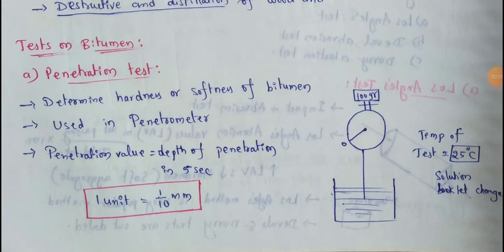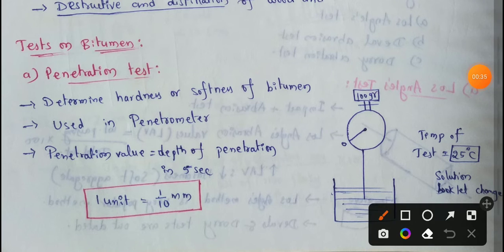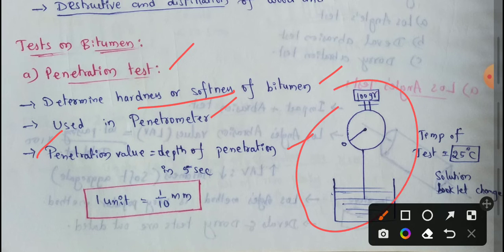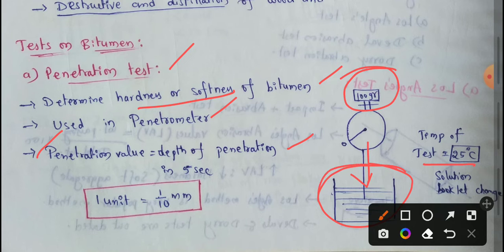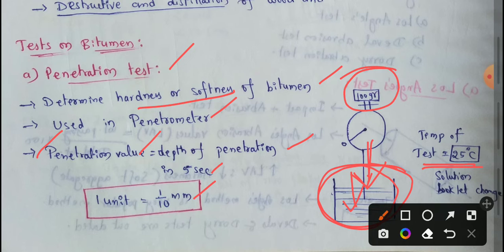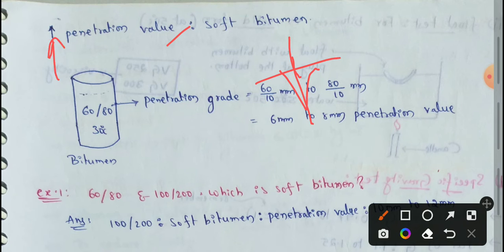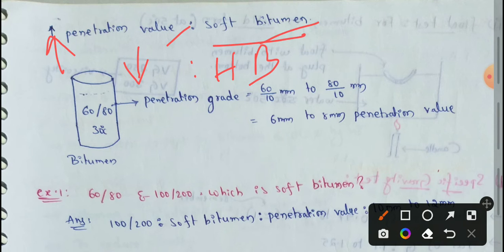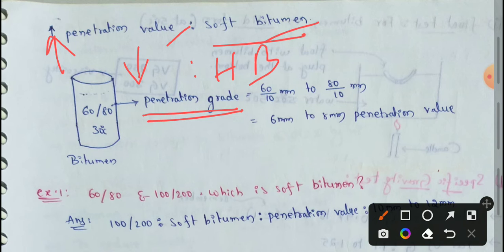Bitumen penetration test | Bitumen penetration test in telugu